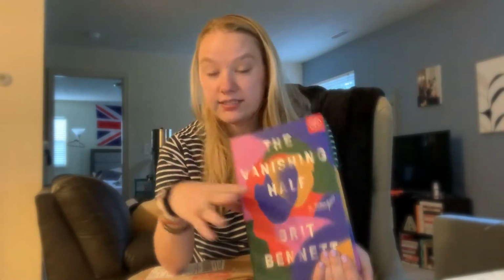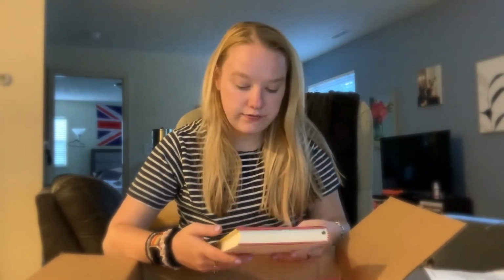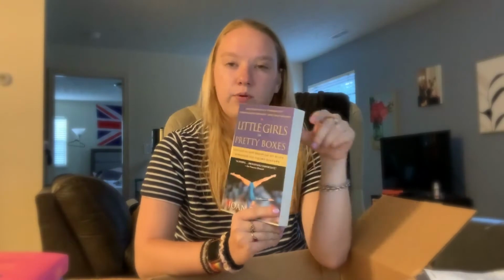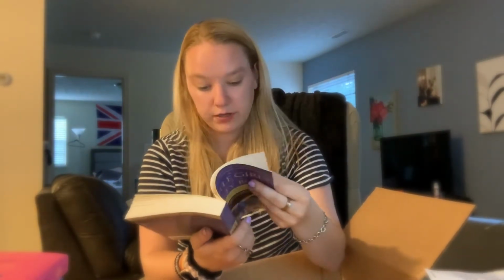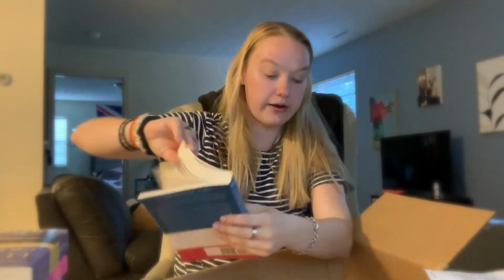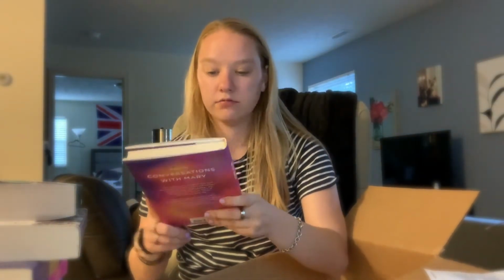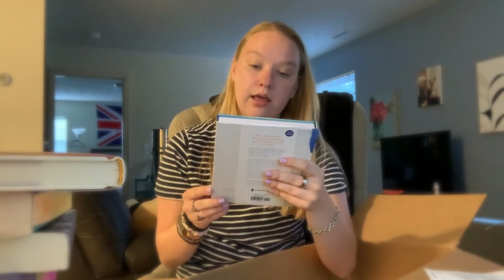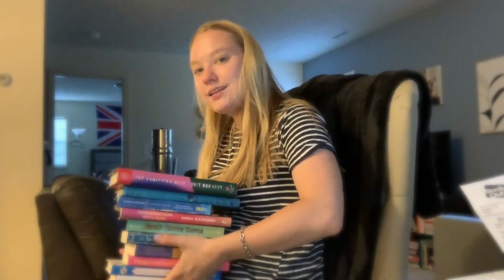Book Haul | July 2020